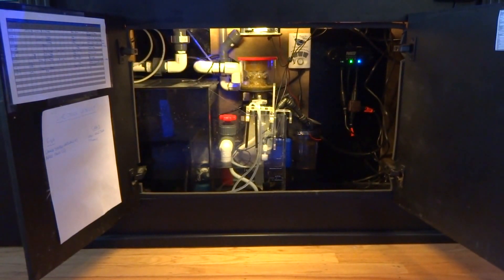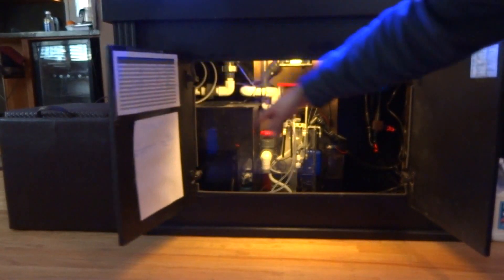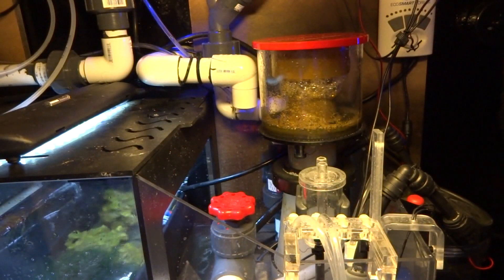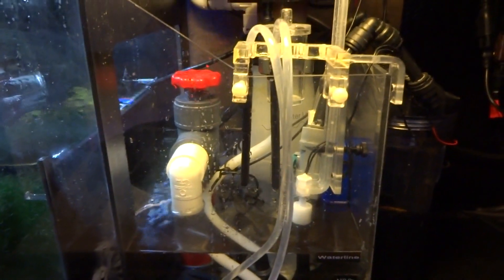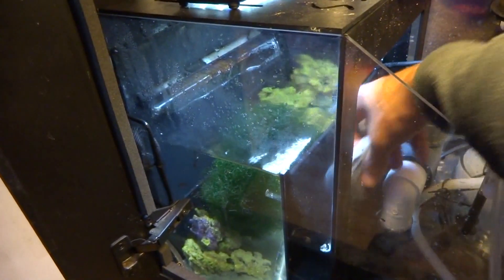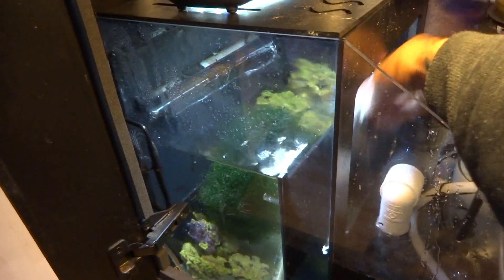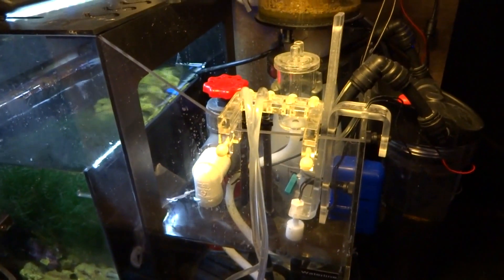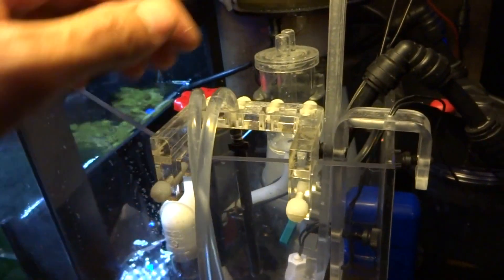Aquarium Sump Refugium- 75 Gallon Reef Tank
This is an update video of my progress on my 75 gallon reef tank build. This video focuses on the equipment that is under the saltwater aquarium stand. I go over my aquarium stand, my sump and the saltwater equipment. I'm currently running an Aqueon Pro Flex 3 sump refugium with Miracle Mud and Cheatomorpha Algae. My sump also includes a BRS Delux carbon doser, Mag 7 return pump, Tsunami Auto Top Off, Refugium Lighting, Reef Octopus 110 Skimmer and more.